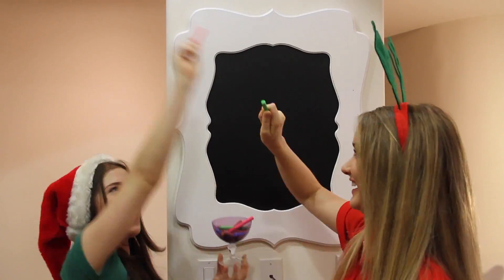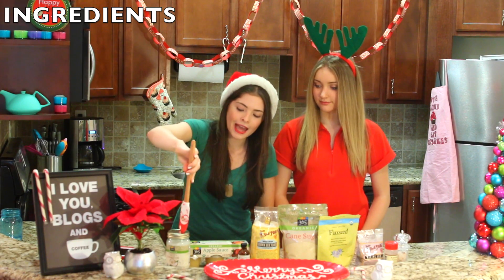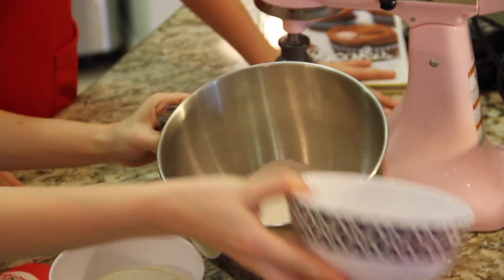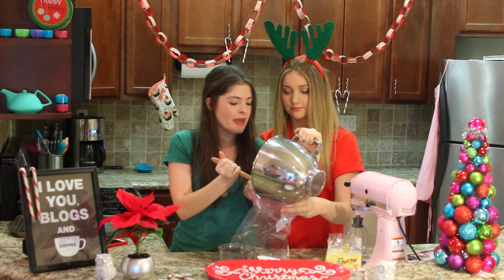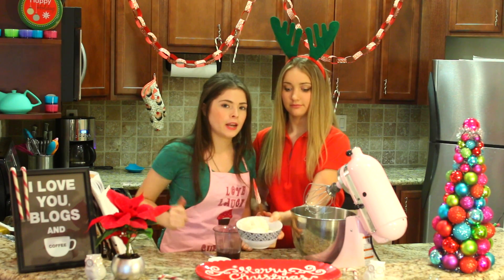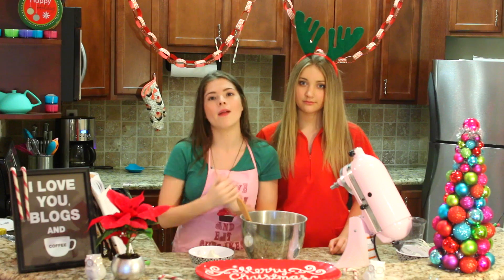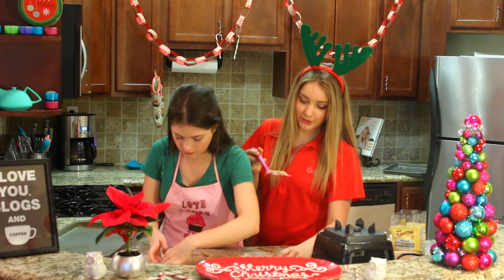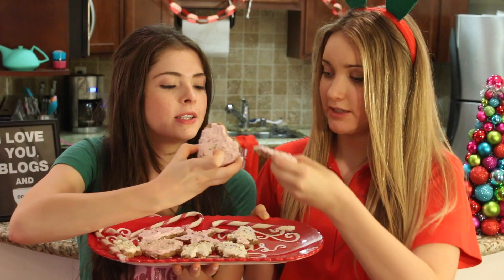AMAZING VEGAN GLUTEN FREE Christmas Cookies- 2 Healthy Chicks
Vegan + gluten free Christmas cookies. Recipes by Babycakes NYC and goop.

--- for full ingredient list and directions.

By Madeline McGrane and Virginia Tucker